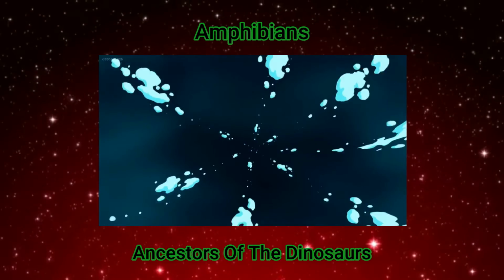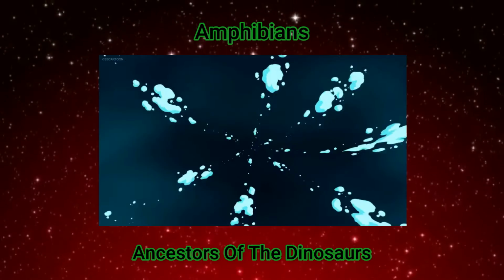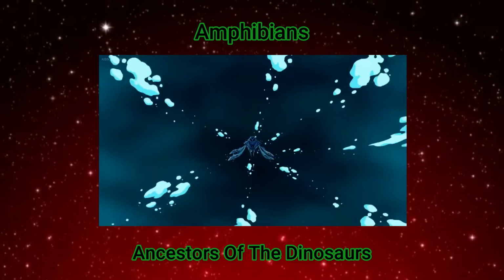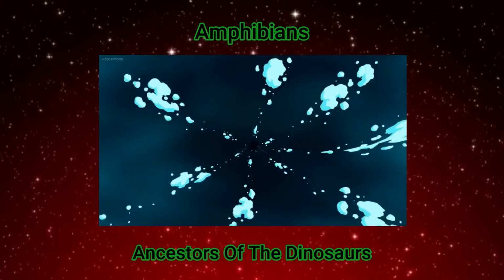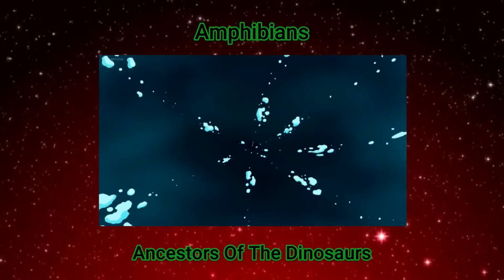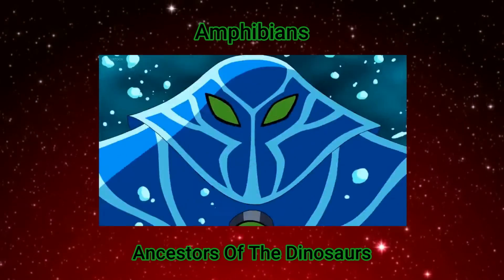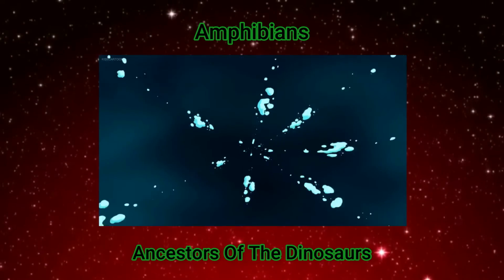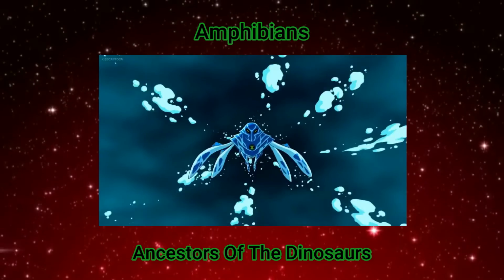Encyclopedia Of Dinosaurs - Amphibians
In this video we go over the ancestors of the dinosaurs, Amphibians.